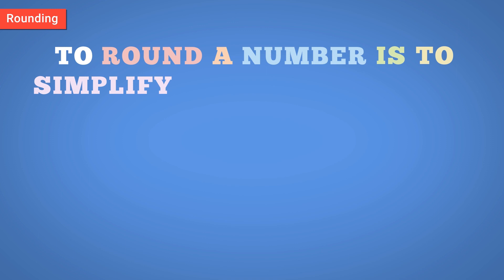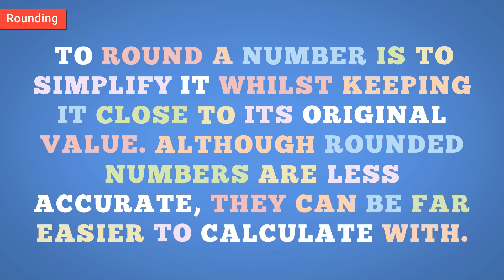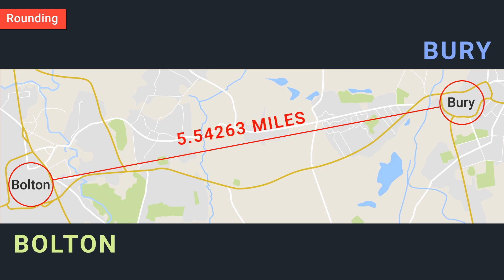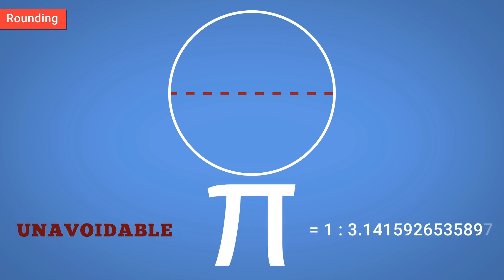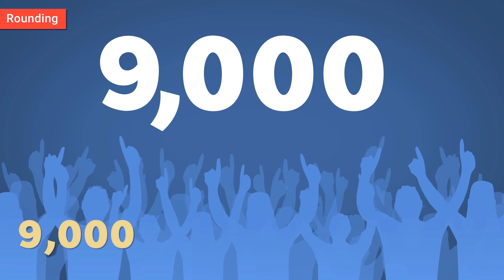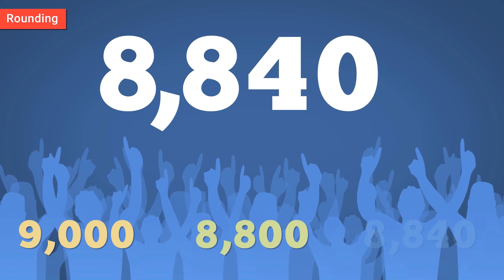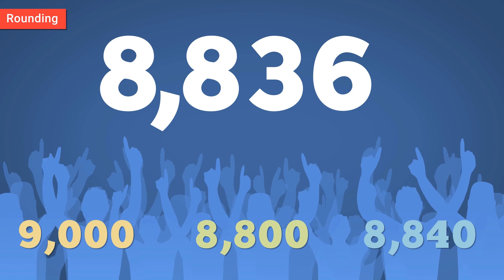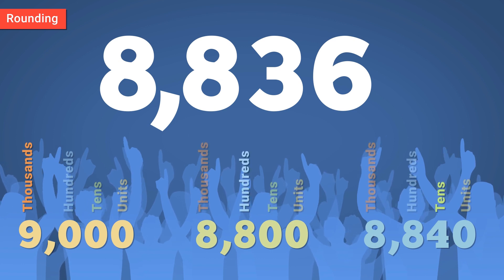Rounding in Maths - GCSE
A short clip from our GCSE Learning Resources explaining how rounding is used in maths.